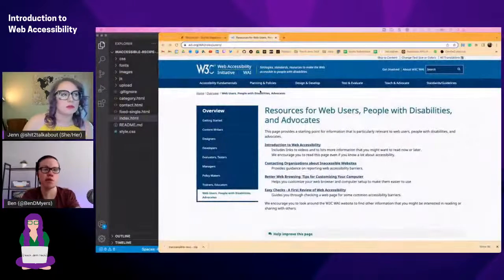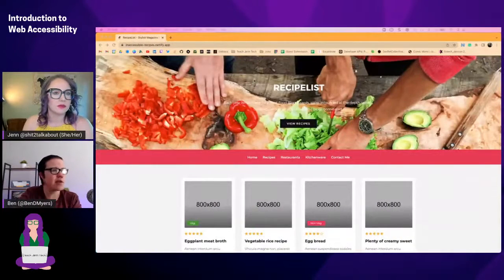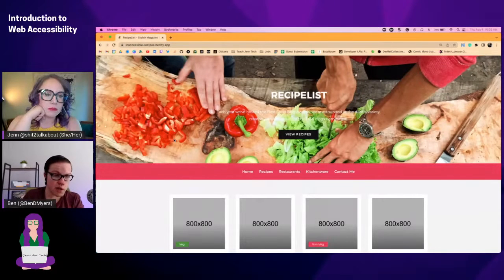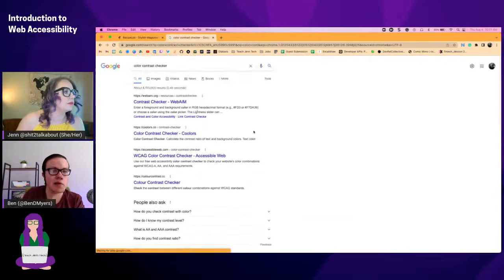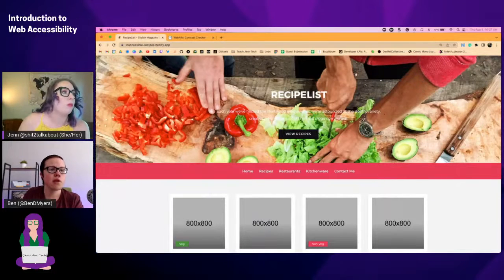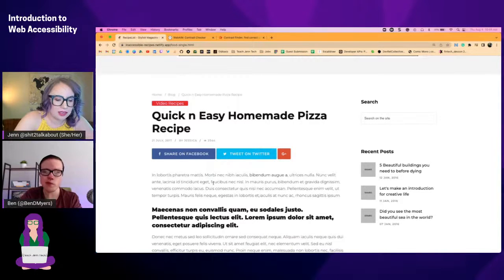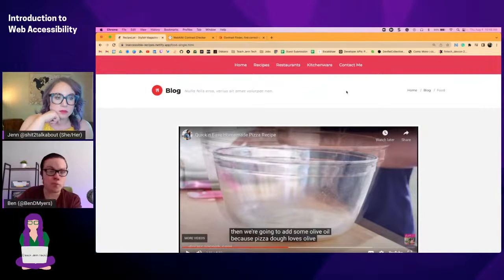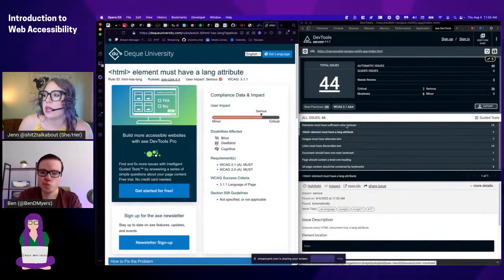012 Teach Jenn Introduction to Web Accessibility with Ben Myers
Join Jenn Junod on another eye-opening episode of "Teach Jenn Tech" featuring special guest Ben Myers! 🎙️🌟 We're diving deep into the world of web accessibility, and trust us, this is a conversation you don't want to miss.

🌐 Web Accessibility Matters: Explore the significance of creating inclusive web designs that meet the needs of disabled users. From screen readers to color blindness and mobility issues, we're covering it all. 🌈🖥️

❤️ Empathy & Inclusivity: Understand the role of empathy in front-end development and how accessible websites can change lives. We also discuss extra motivators like the "curb cut effect" and legal repercussions. ⚖️🚀

🔍 Accessibility Audit: Get a firsthand look at what website accessibility issues look like, including missing alt text and color contrast problems. Discover how to comply with Web Content Accessibility Guidelines (WCAG), particularly at the AA level. 🎯🛠️

✒️ Fonts & Dyslexia: Learn why font choice can make a big difference for users with dyslexia and how to offer personalized accessibility options. 📝💡

🛠️ Tools & Tips: Hear about tools like the AX Deb extension for identifying web accessibility issues and discuss the challenges of optimizing websites on platforms like Squarespace and WordPress. 💻🔧

🗨️ Captions & More: The importance of captions, especially closed ones, can't be overstated. We also invite you to reach out with questions and encourage ongoing conversations about web accessibility. 📣🙌

Don't miss this engaging and enlightening discussion on creating a more accessible and inclusive web! 🌐💖